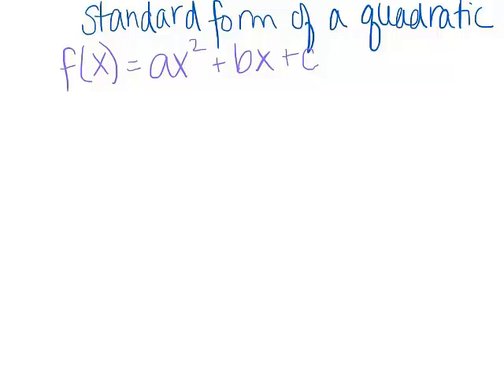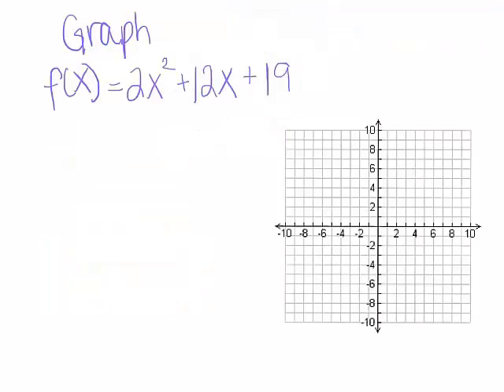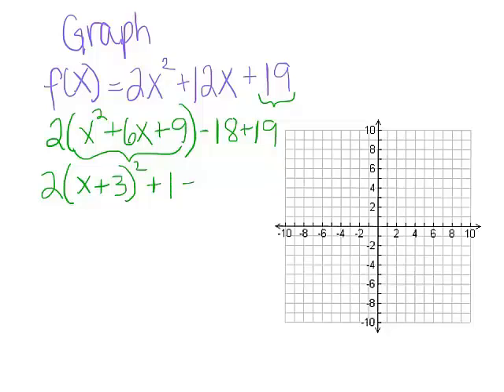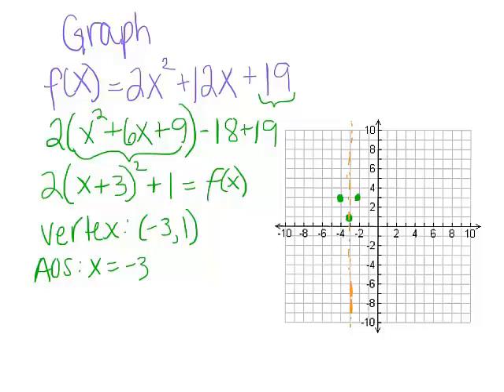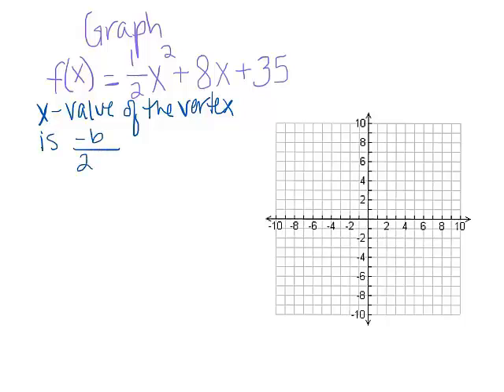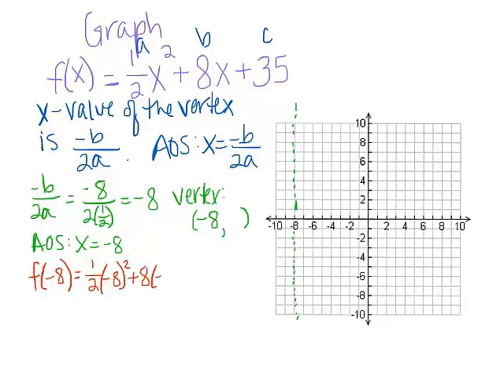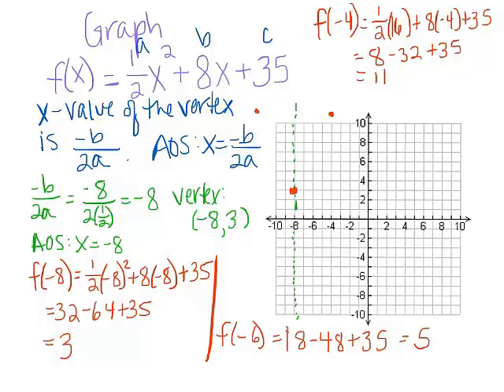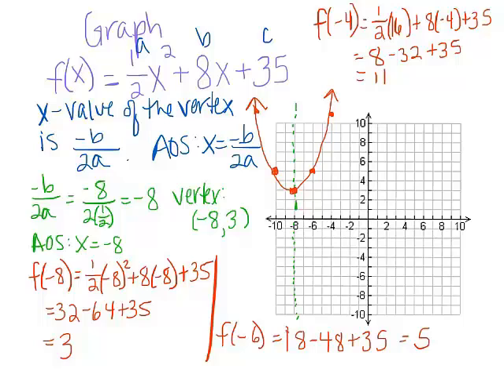Quadratics in Standard Form